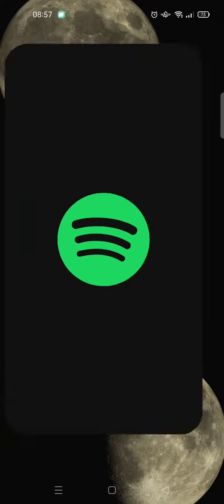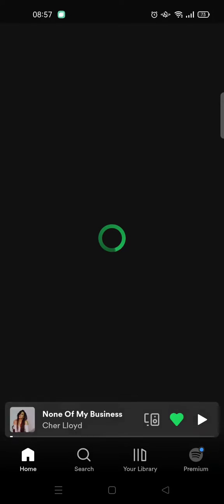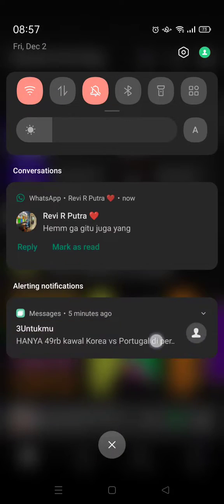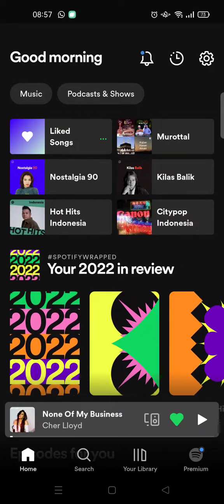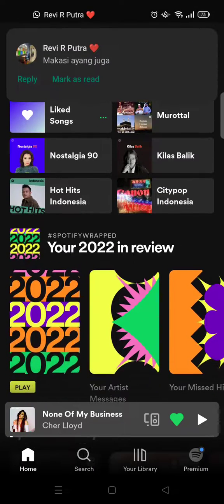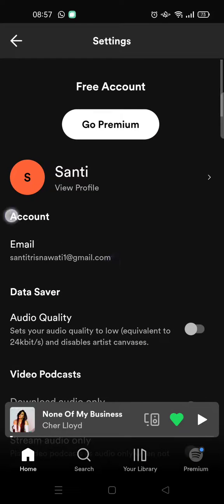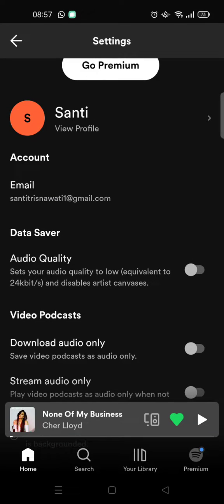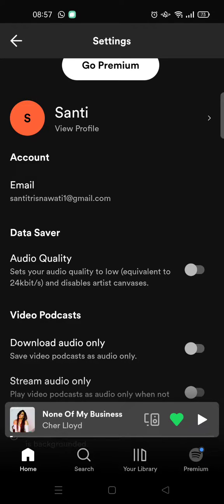How to View Email Used on Spotify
This is how to see the email account used on your Spotify